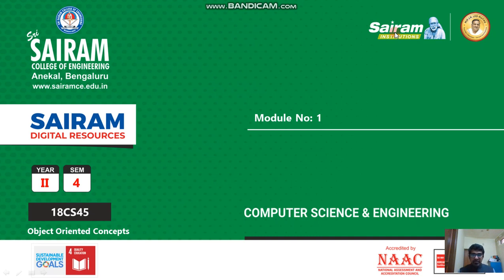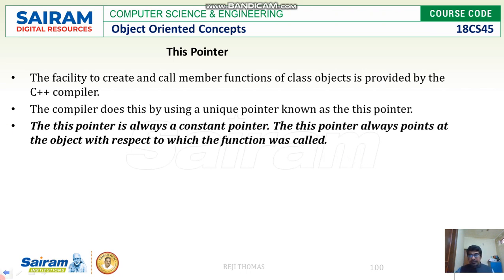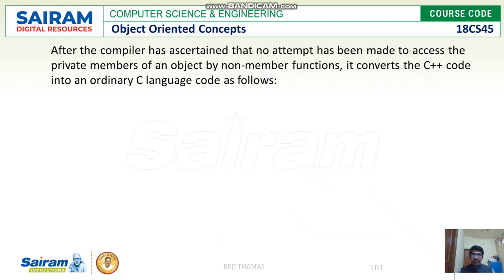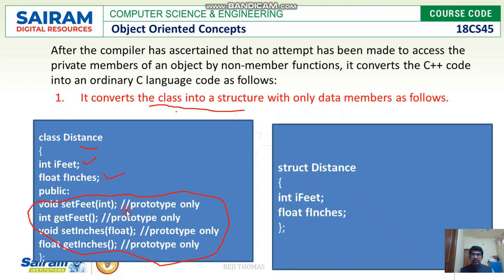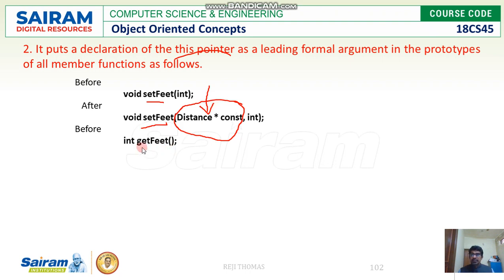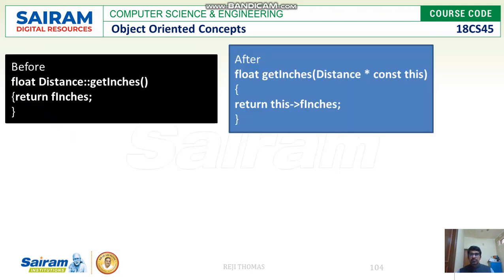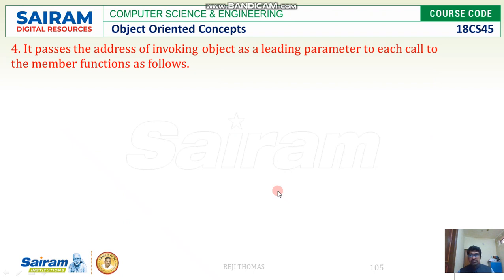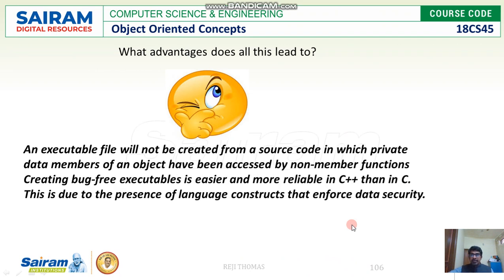LectureVideo_18CS45_ Module 1_ this pointer_ Reji Thomas